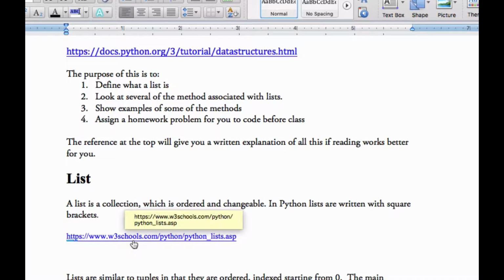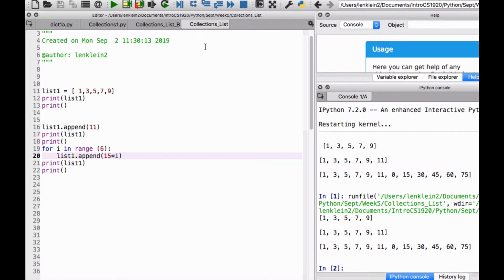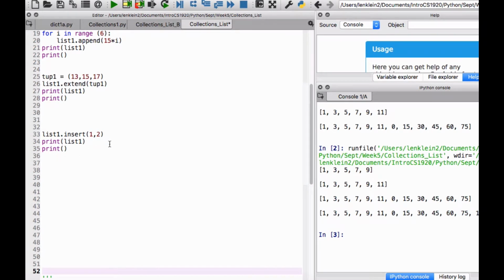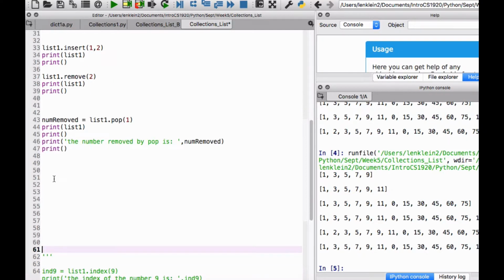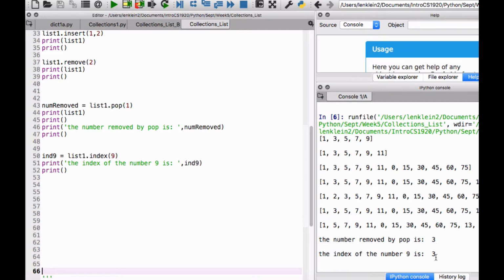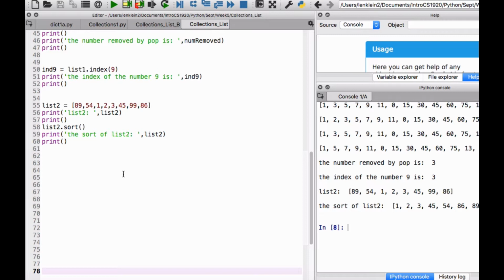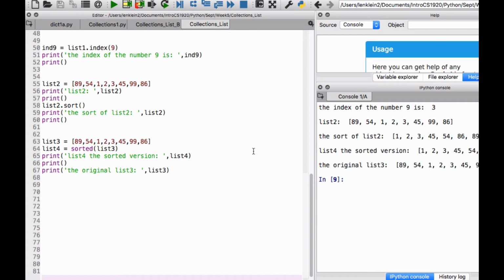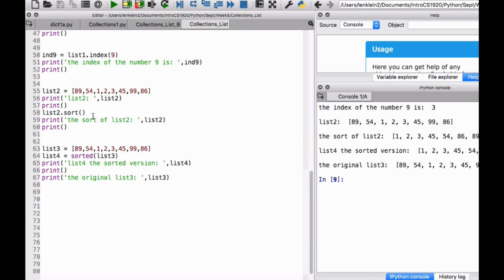Coillections2 list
Instruction on python lists